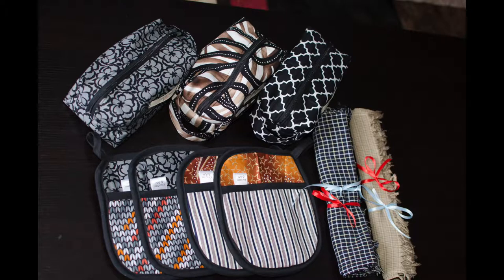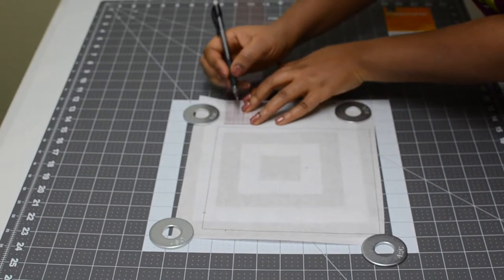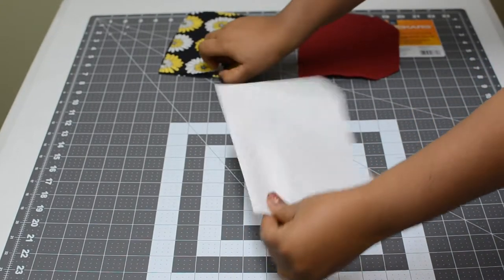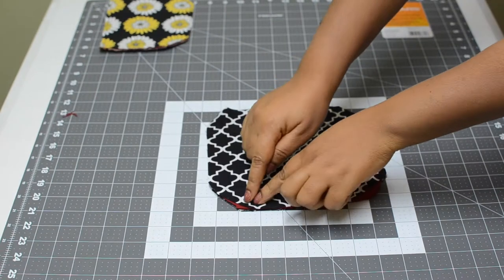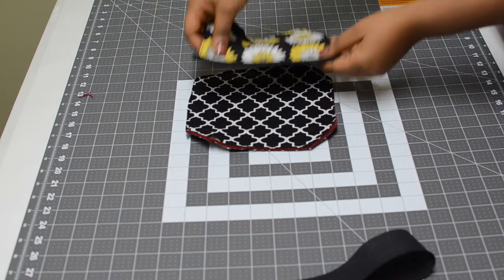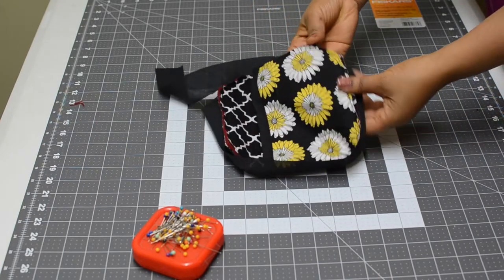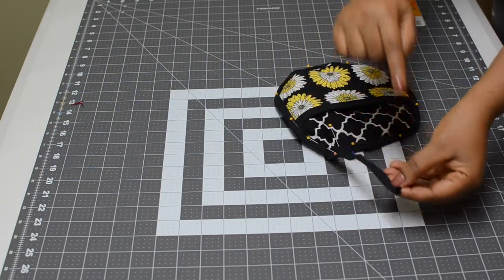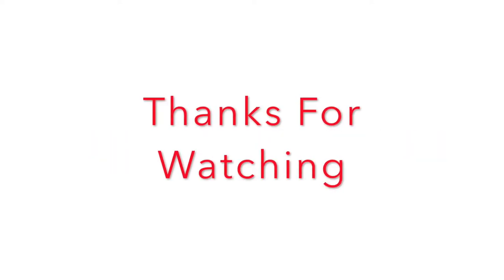How To Make a Simple Hot Pot Pad | Beginners | CocoZIni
How to make a hot pot pad.